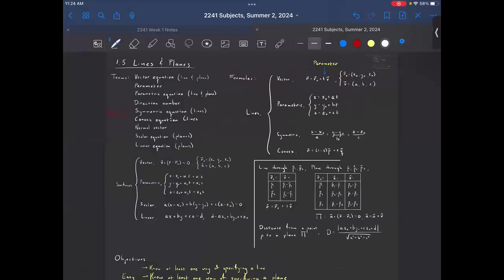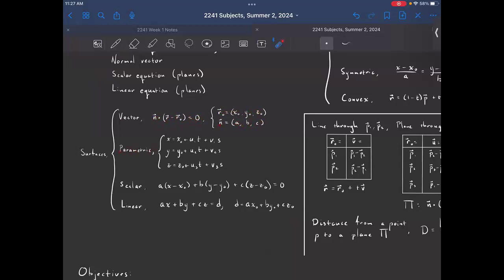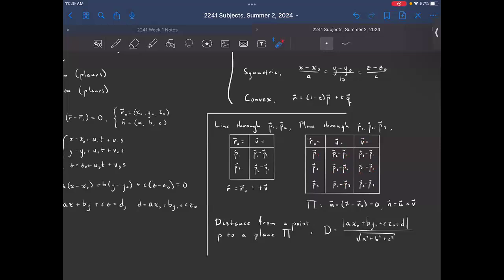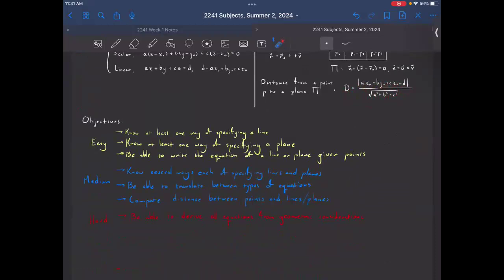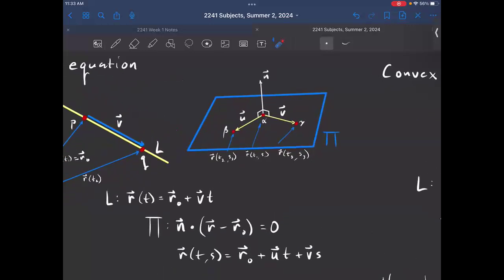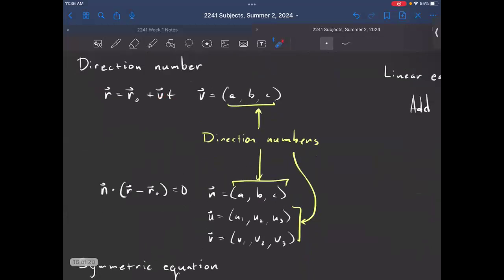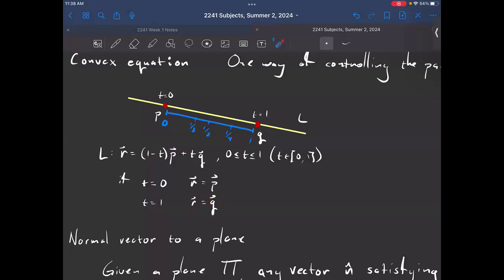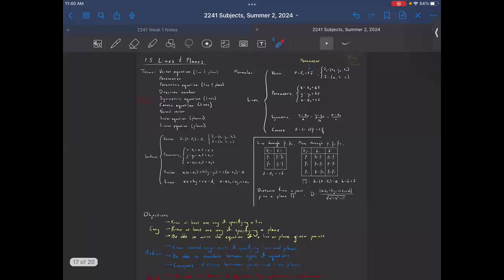2241 1.5 Lines and Planes Overview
An introduction to terms and formulas related to equations of lines and planes in 3D space.